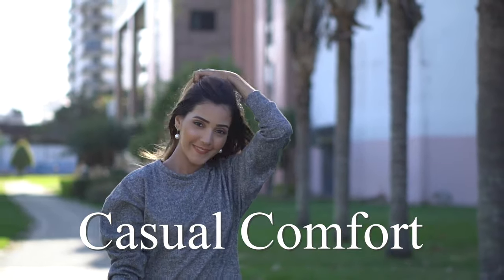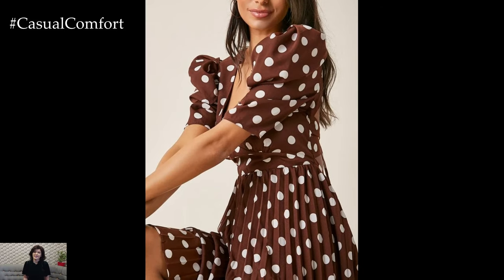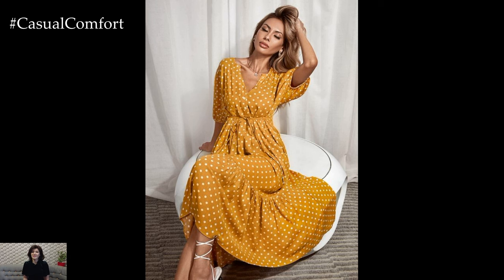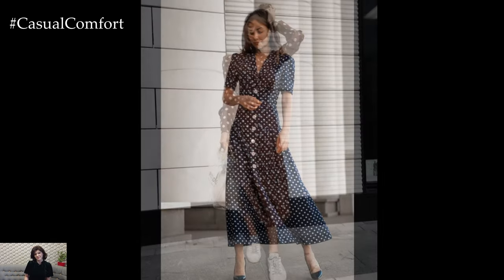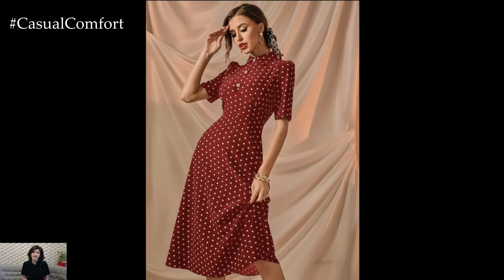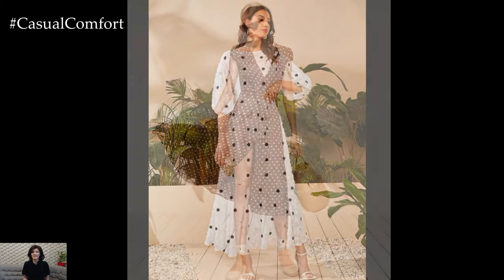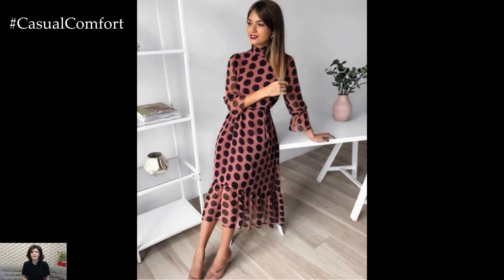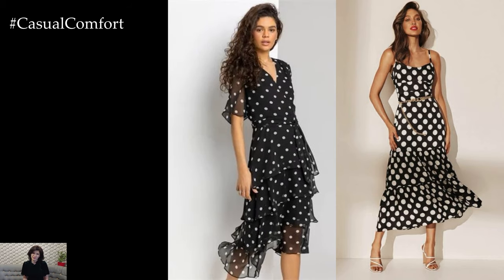Simple Chic Polka Dot Dresses: Effortlessly Stylish Looks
Elevate your wardrobe with timeless elegance! In this video, we showcase the allure of simple yet chic polka dot dresses, perfect for any occasion. Whether you're dressing up for a brunch date or heading to a summer soirée, polka dots add a playful touch of sophistication to your ensemble. Join us as we explore various styling options and outfit ideas to help you incorporate this classic print into your wardrobe effortlessly. Get ready to embrace timeless style with these effortlessly chic polka dot dresses!